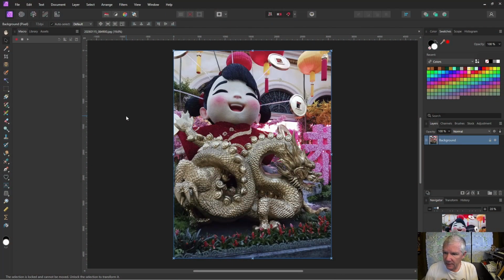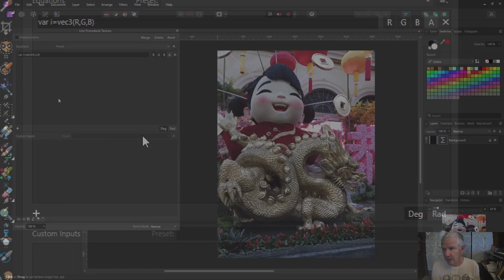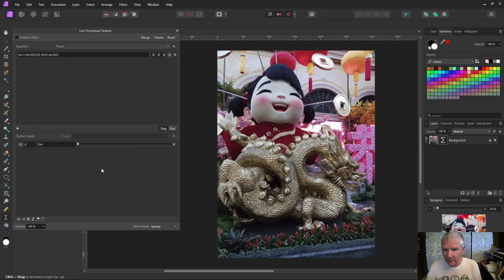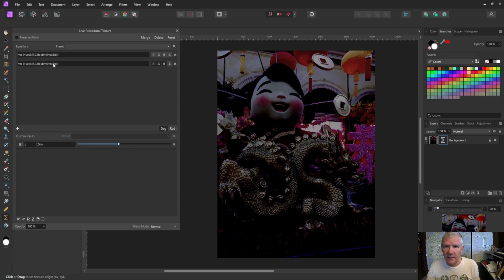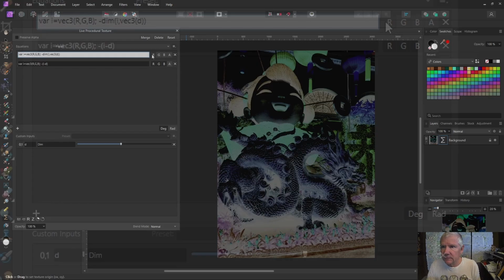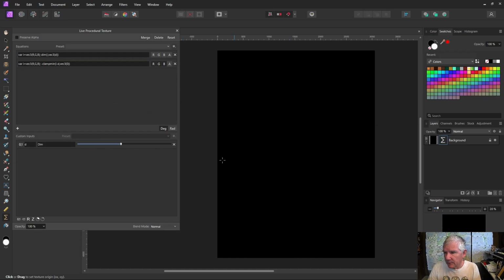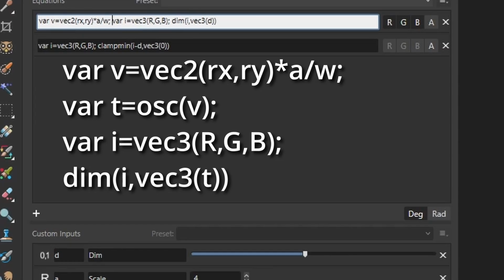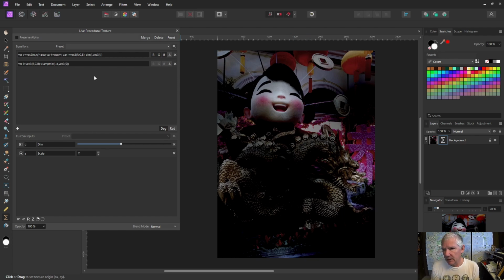Affinity Photo's Procedural Texture Filter Dim Function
This video explains how to use the dim function in Affinity Photo's procedural texture filter.

var i=vec3(R,G,B); dim(i,vec3(d))
var i=vec3(R,G,B); clampmin(i-d,vec3(0))
var v=vec2(rx,ry)*a/w; var t=osc(v); var i=vec3(R,G,B); dim(i,vec3(t))